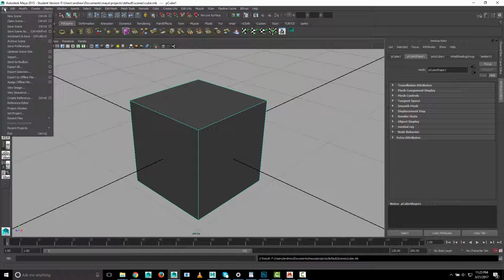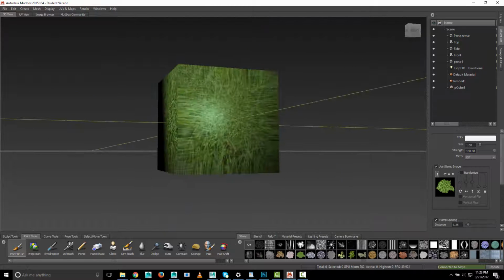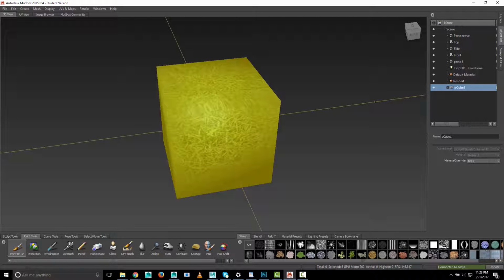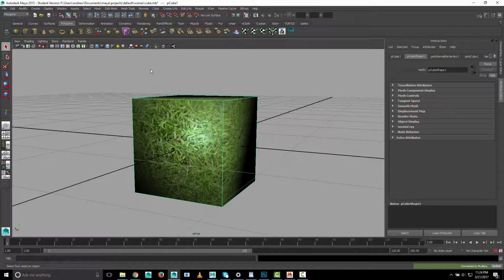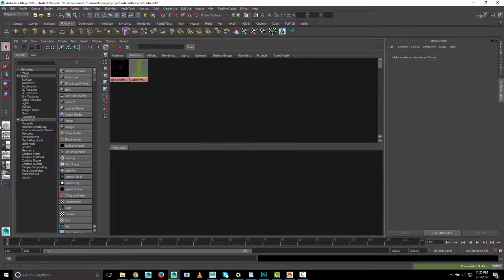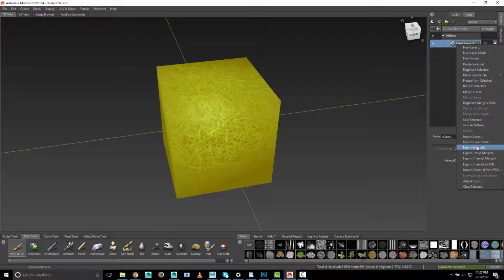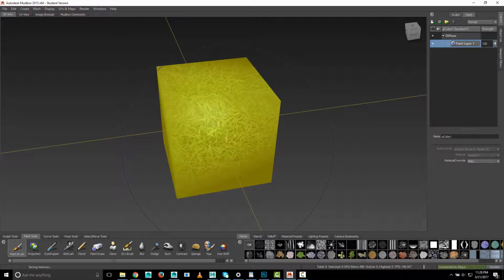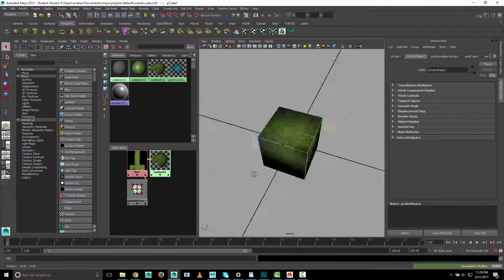manually export mudbox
This video shows how to manually export a texture image from Mudbox and import it into Maya.